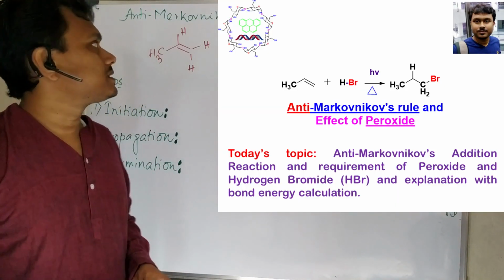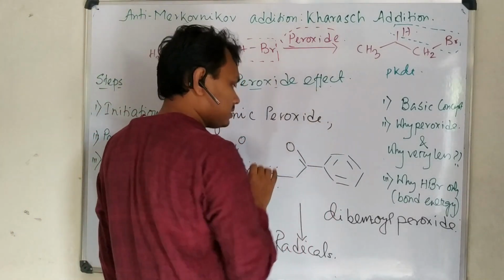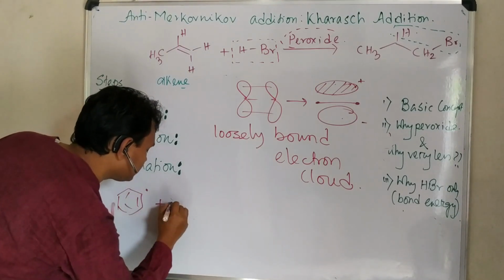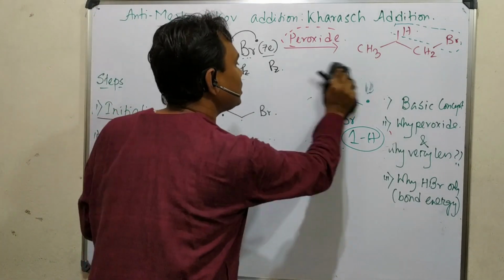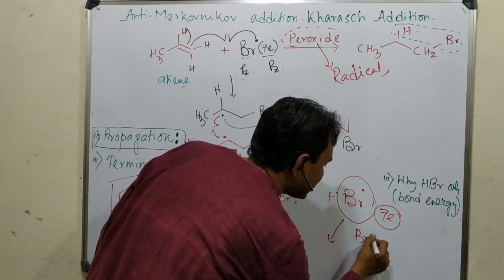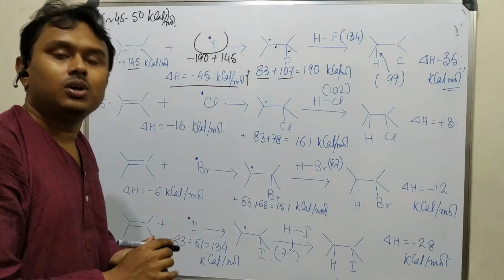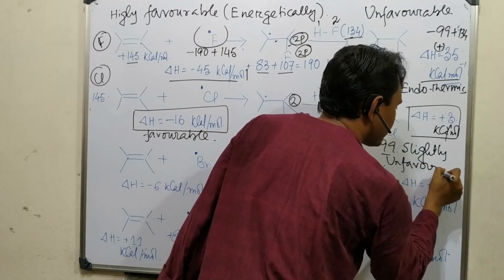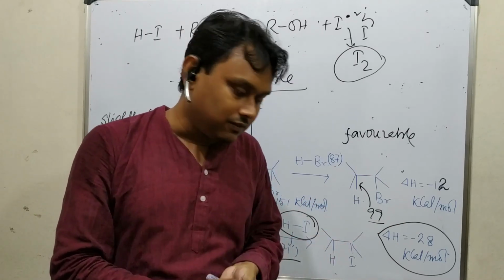Anti-Markovnikov’s Addition of alkene and Role of Peroxide and Hydrogen Bromide (HBr).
In this video, I have described the Anti-Merkovnikov Rule and the effect of peroxide addition to the alkene. Due to the presence of peroxide, the reaction follows an entirely different pathway. Actually, the reaction follows the radical pathway which is generated by the presence of Radical initiation like, organic peroxide and heat or ultraviolet (UV) light. I have also uploaded a lecture about Merkovnikov's Addition reaction. Audiences are requested to go through that video. The link is provided below.

For "Ozonolysis of alkene and alkyne (part 2) Complete mechanism with side reactions." please click on the link "

For "Anti-Markovnikov’s Addition of alkene and Role of Peroxide and Hydrogen Bromide (HBr)." please click on the link "

For "Addition of HF to alkene: For exams like, BSMS, IIT-JEE, NEET, CSIR-NET, GATE, IIT-JAM etc." please click on the link "